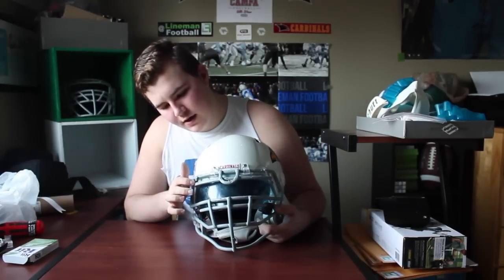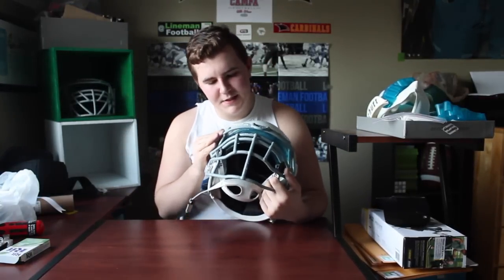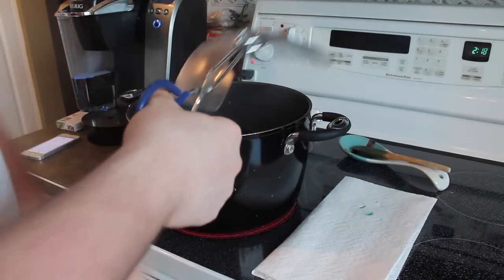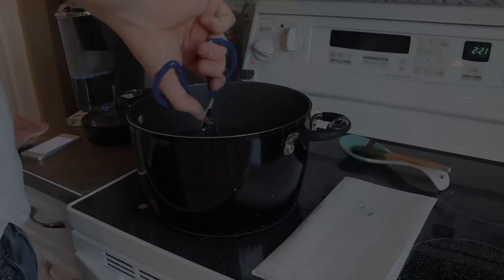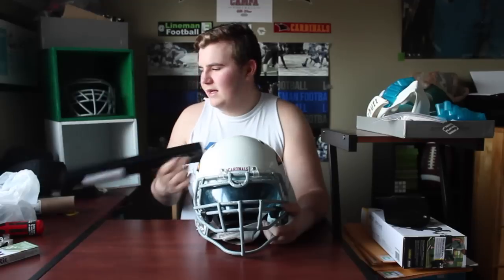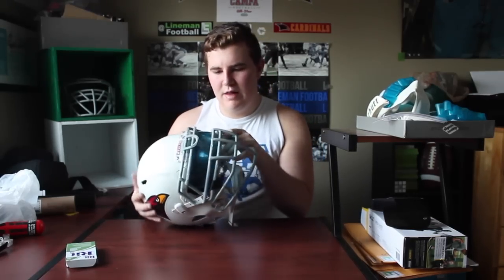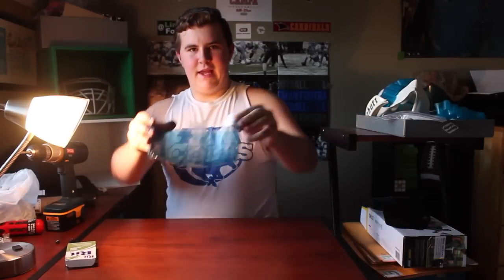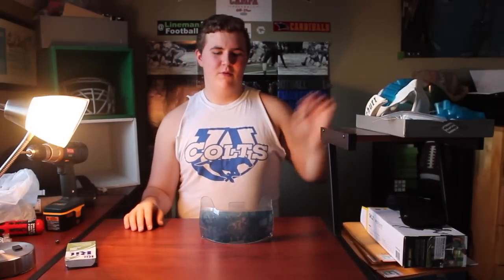How to | Tint/Dye a Visor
My How to not tint a visor